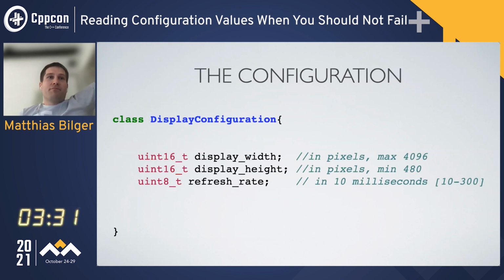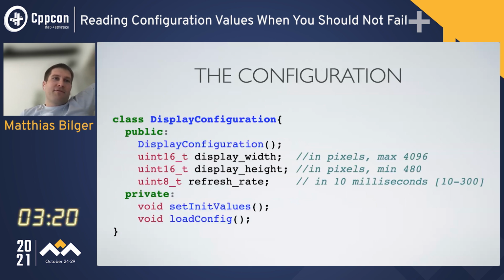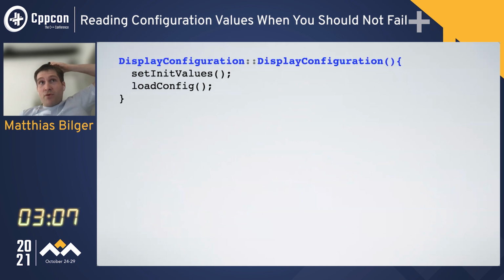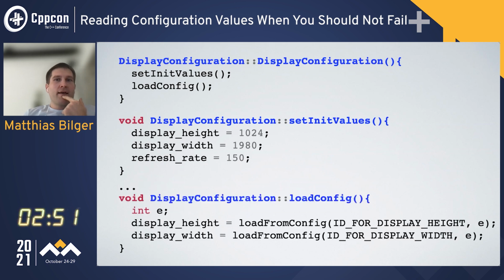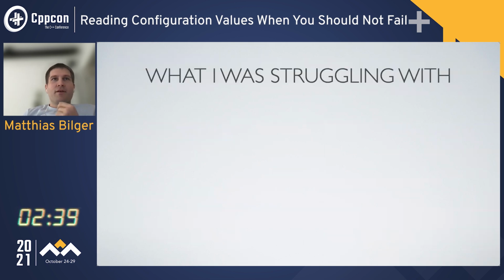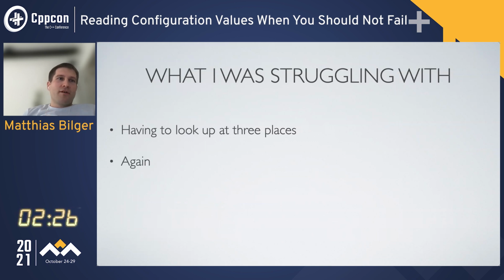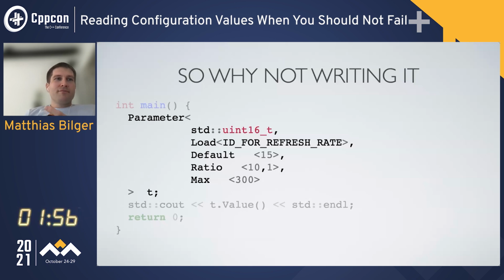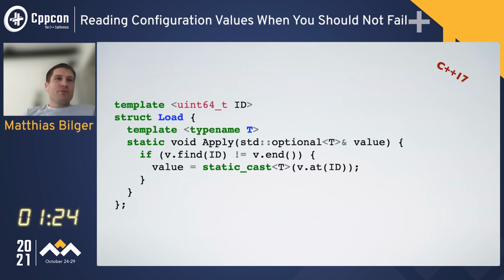Lightning Talk: Reading Configuration Values When You Should Not Fail - Matthias Bilger - CppCon 21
Lightning Talk: Reading Configuration Values When You Should Not Fail

Reading configuration values in Embedded Systems may be scary. You have to ensure they work. At the same time you want to be able to know what a parameter means from looking at a single line. This is what I learned
Matthias Bilger

Principal Developer for Instrument Cluster @ BMW (neo)vim user try something new.